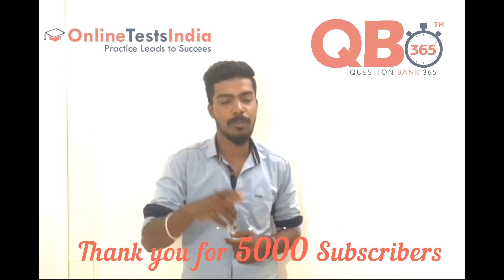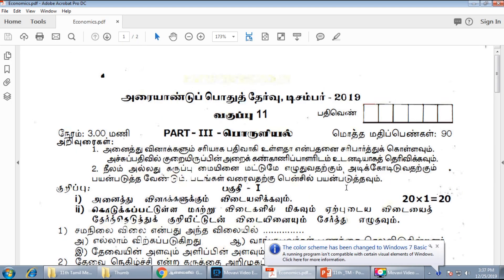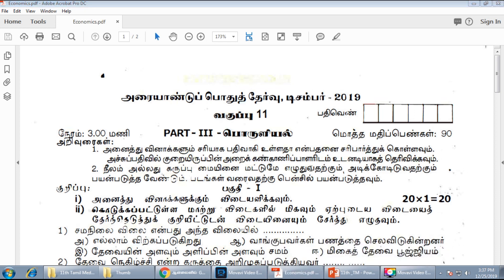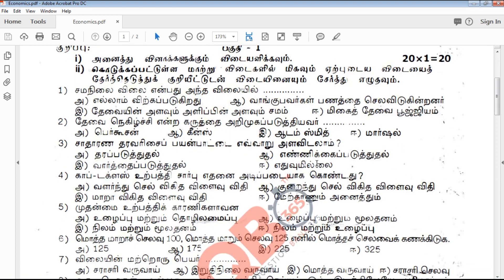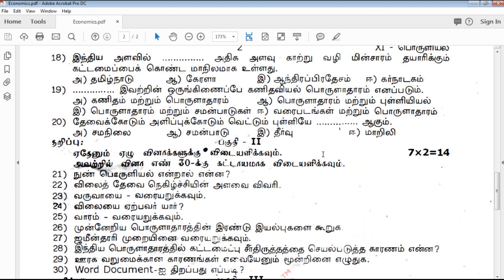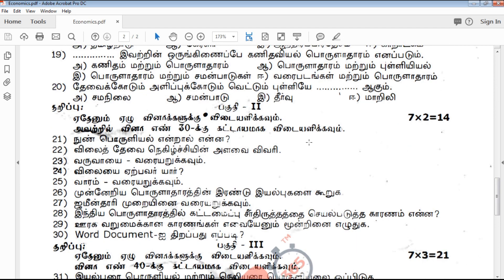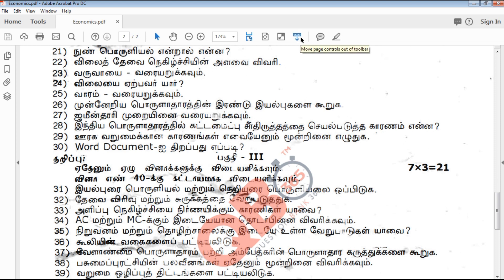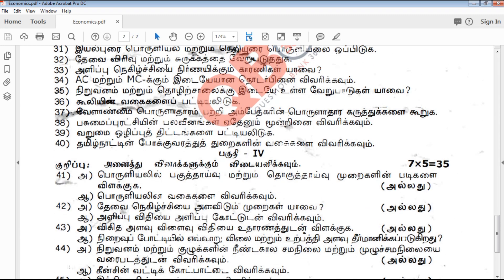TN | 11 ஆம் வகுப்பு பொருளியல் - அரையாண்டுப் தேர்வு - 2019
TN 11th Standard Economics Tamil medium Half Original Question Paper 2019
Tamil Nadu state board 11th Standard Economics Tamil medium Half Original Question Paper 2019 study materials
11th Economics Half Original Question Paper 2019
11th  Economics Half Original Question Paper 2019 book back questions and creative questions
Model Question Paper for 11th Economics Tamil medium
11th Economics Important Questions

11th Class Economics Study materials
Class 11 Economics
11th Economics Study Materials